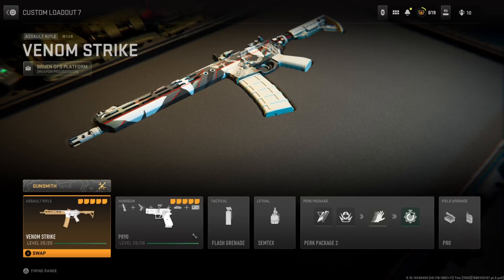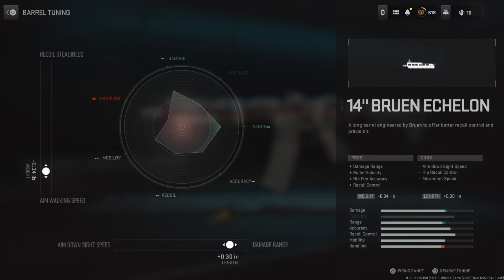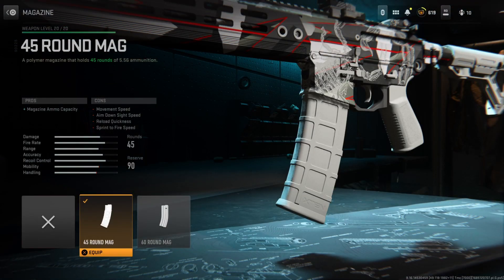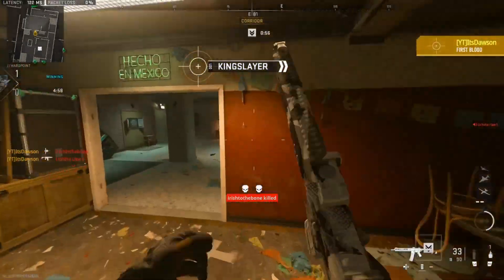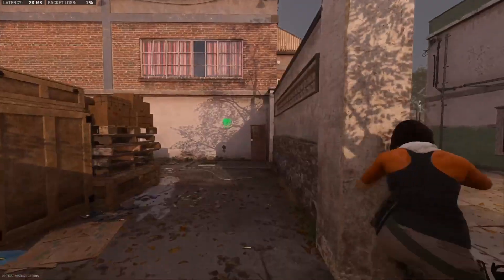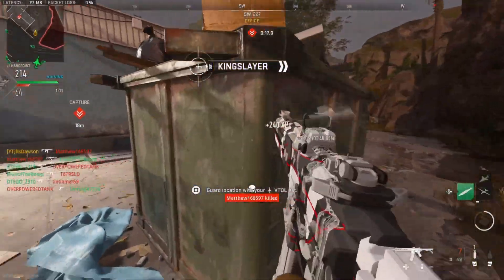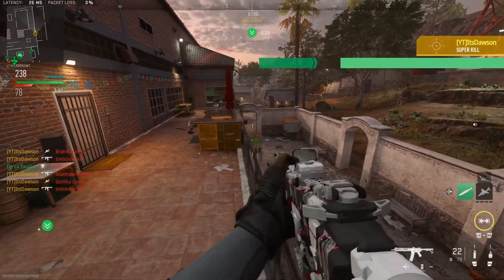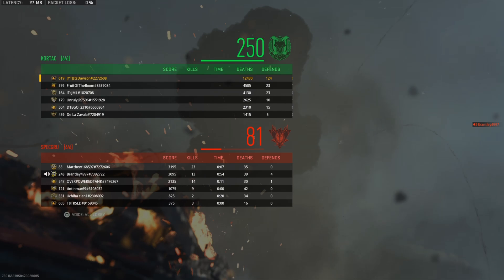this “M13B” BUILD is META in MODERN WARFARE 2! (BEST M13B CLASS SETUP!) - MW2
In today's video of Call of Duty: Modern Warfare 2, I am showing you the best way to build the M13B so you can dominate with the best M13B class setup / loadout!

0:00 Intro
0:14 Best M13B Class Setup
2:16 MGB Gameplay with Best M13B Class Setup